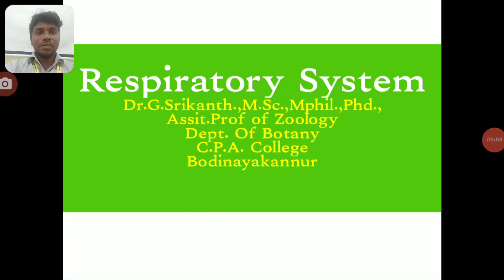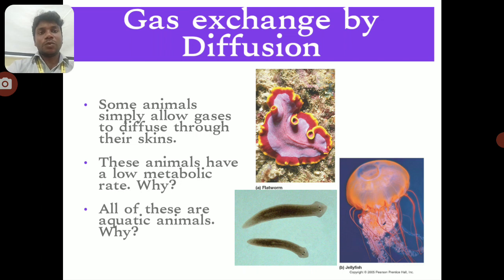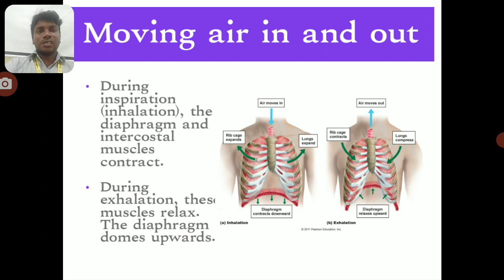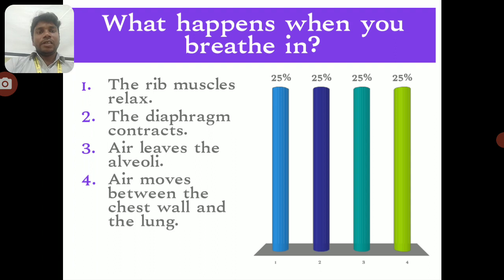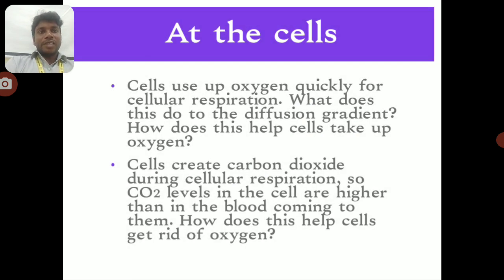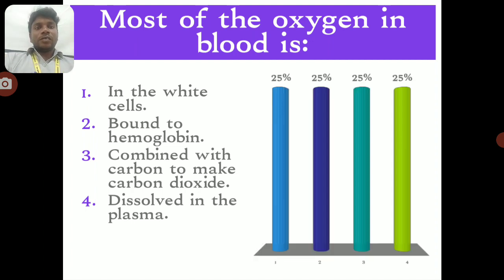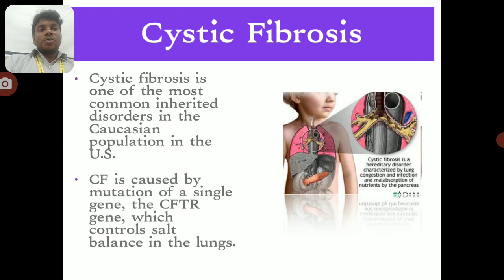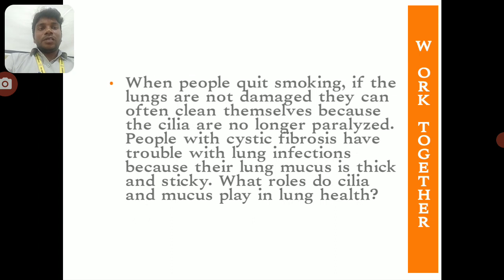RESPIRATORY SYSTEM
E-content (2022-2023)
Title : RESPIRATORY SYSTEM
Author: Dr. G. Srikanth
Department: Botany
CPA College,
Pankajam Nagar,
Bodinayakanur.